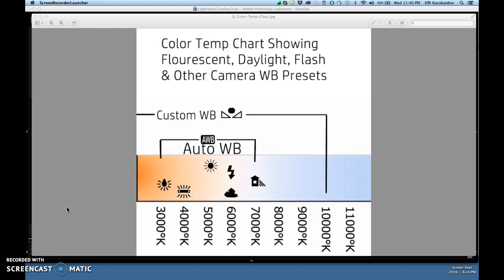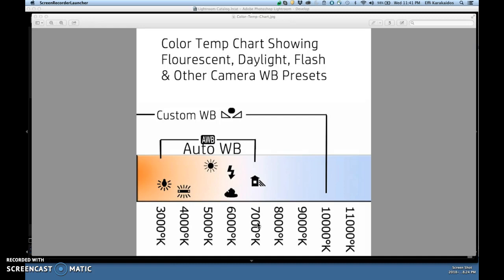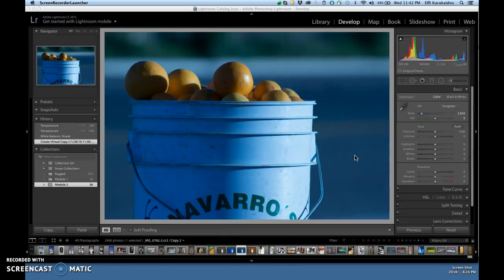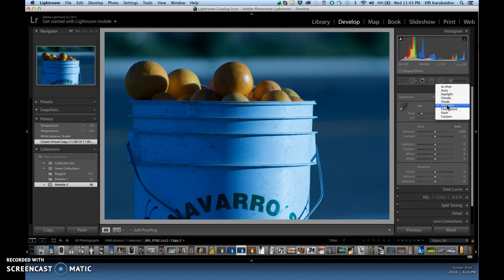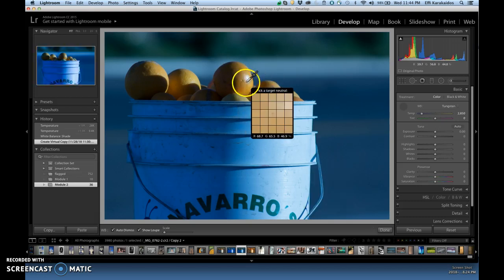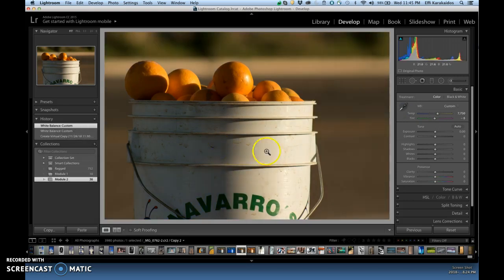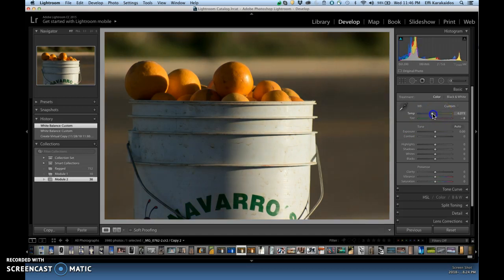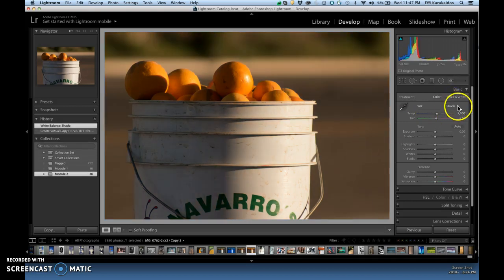Lesson 2 Develop Module: White Balance